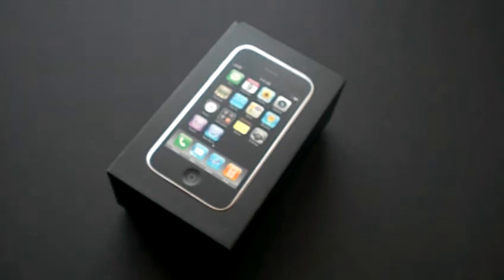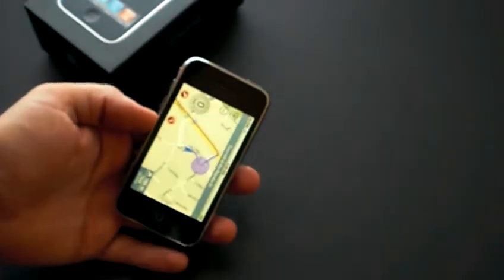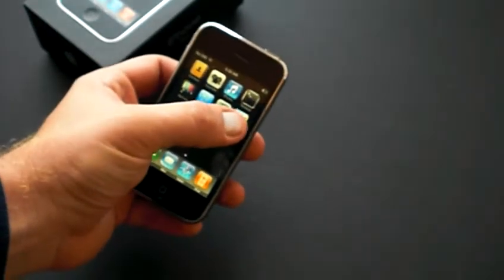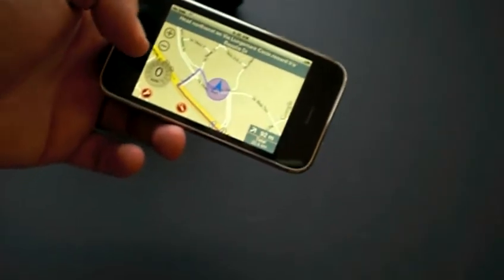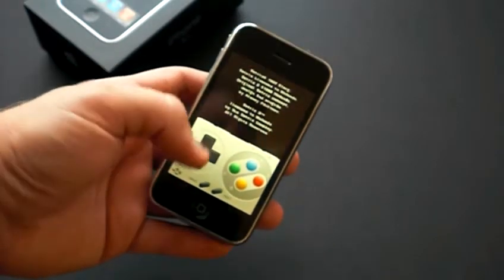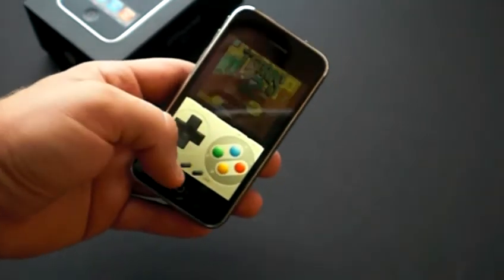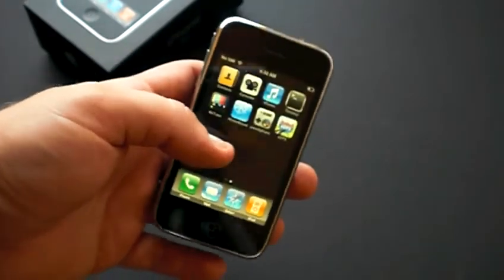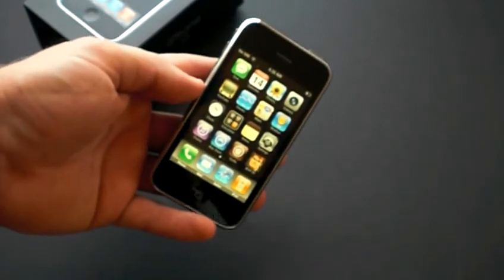8gb Mint Jailbroken Iphone For Sale Ebay